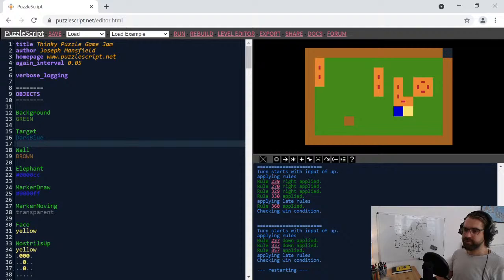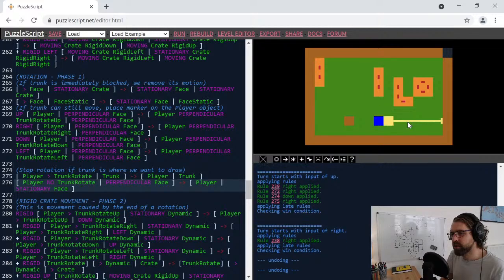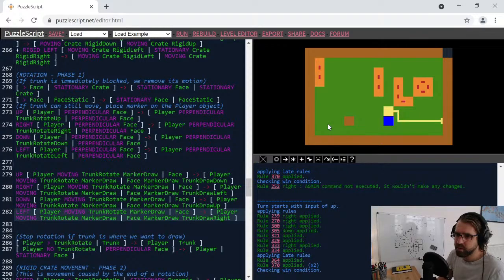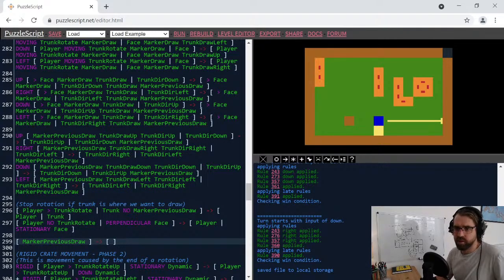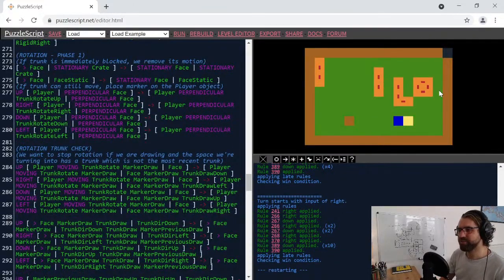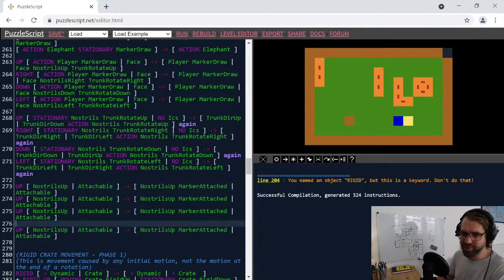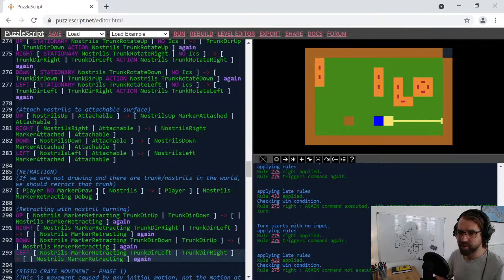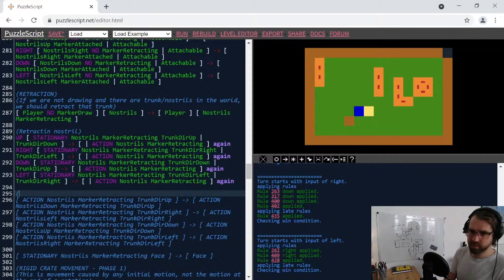Thinky Puzzle Game Jam [Stream]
Let's make a game for the Thinky Puzzle Game Jam! I have 48 hours over the course of a week to make a thinky puzzle game.